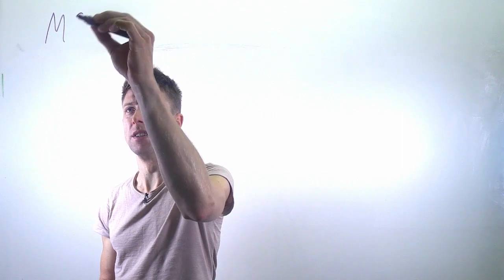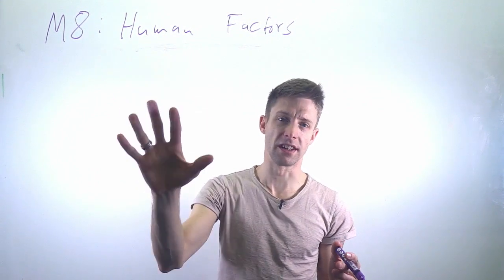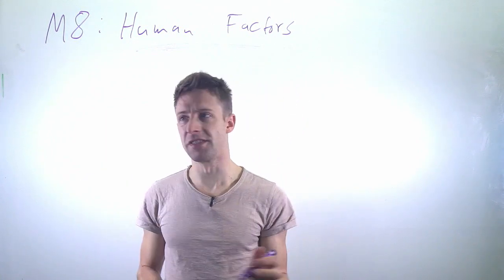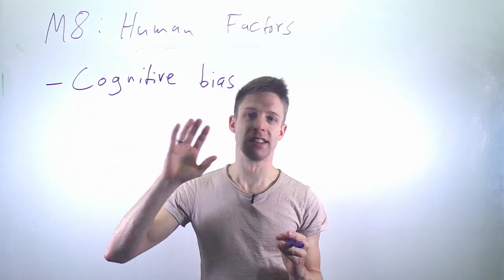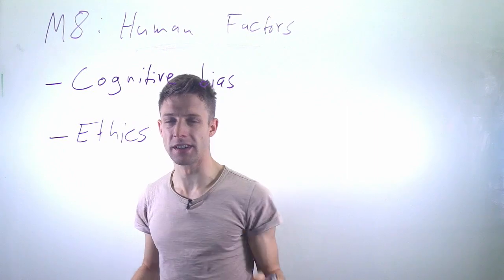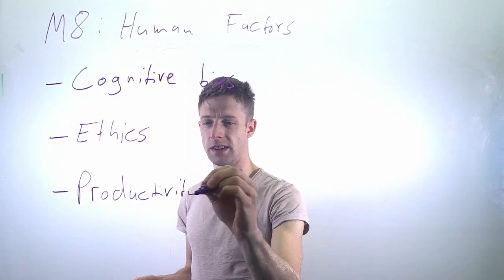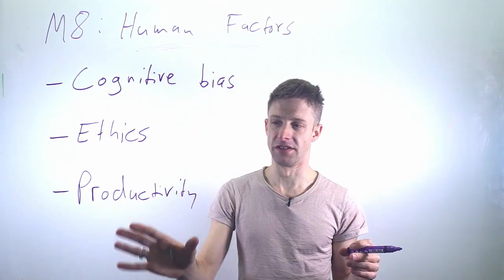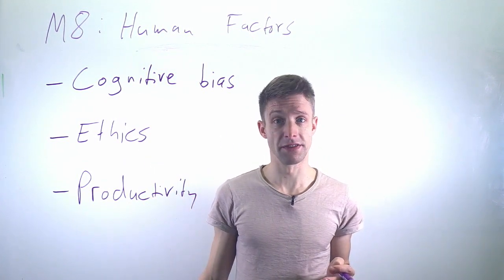Module 08: Human Factors I, Part 01: Introduction